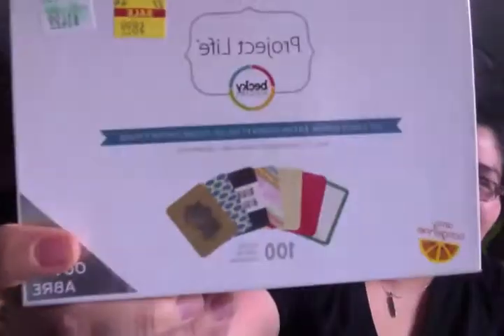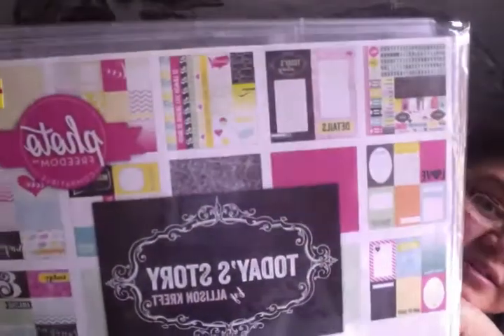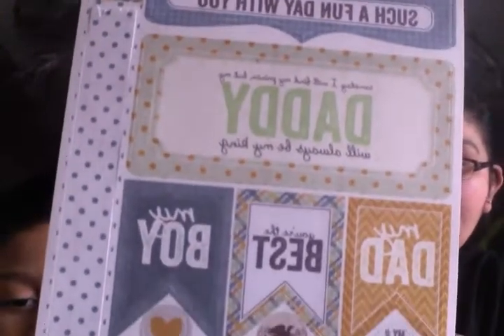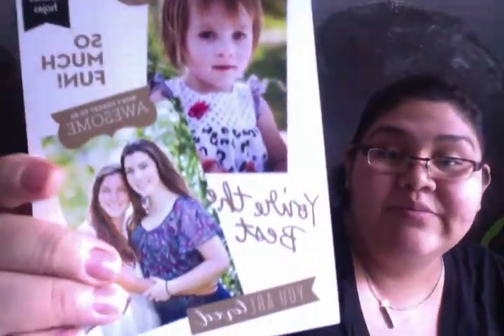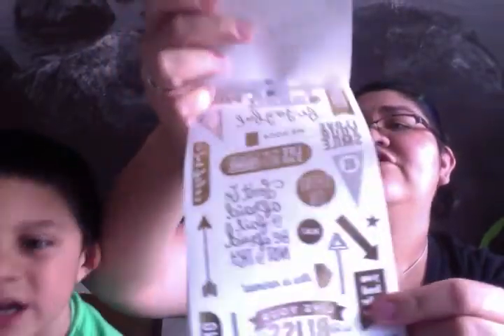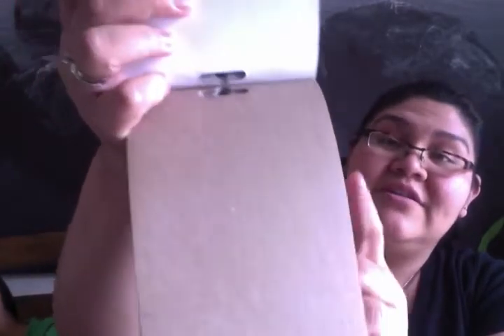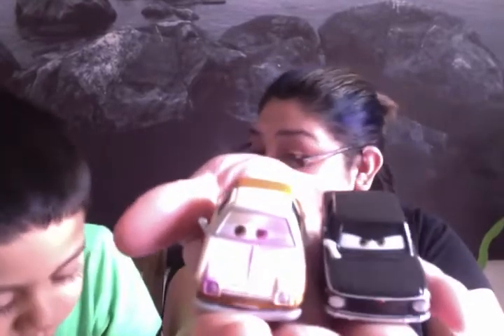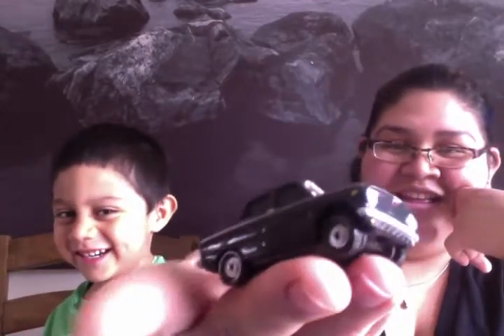Orion & Daisy Talk and Hobby Lobby Haul 5 15 14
hey guys just a few new to me products that I picked up in the clearance isle and a few items in the regular isles at HL! And Orion shows off his chore chart prize at the end! ;0)